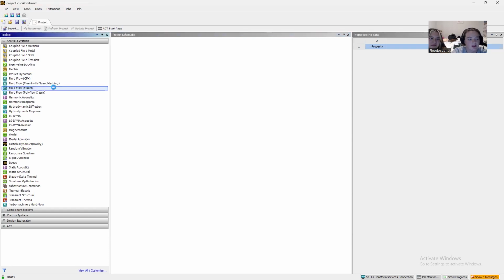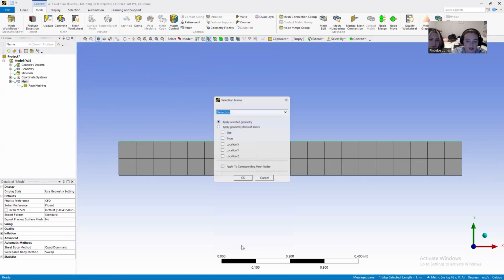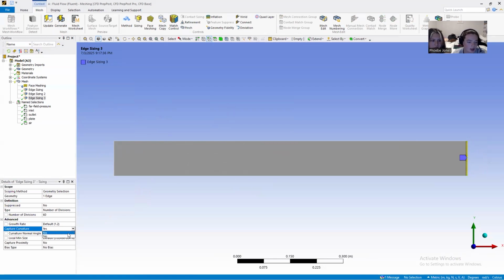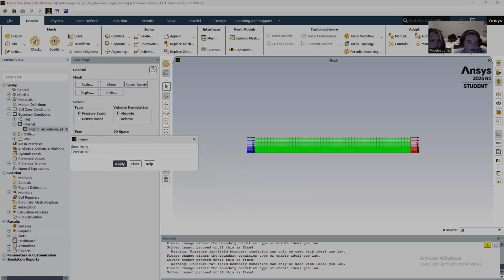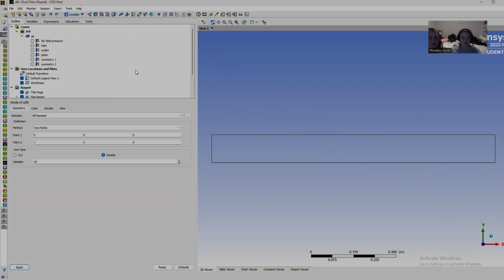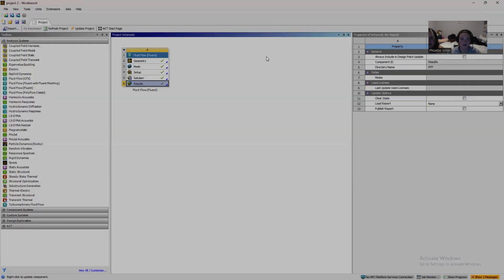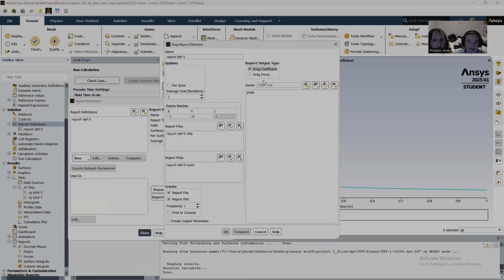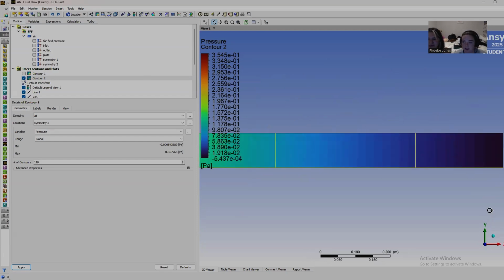EML3701 - Fluid Mechanics - Ansys Project 2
this is our step by step of how we did project 2!